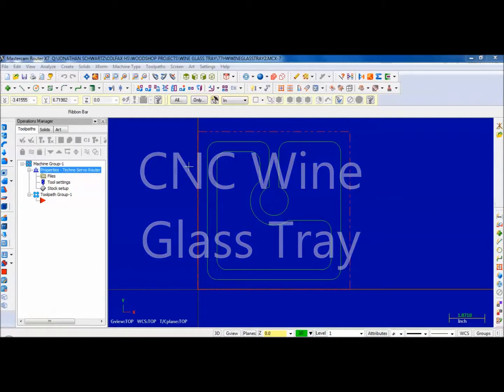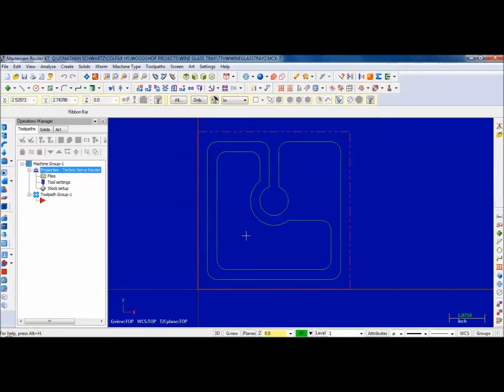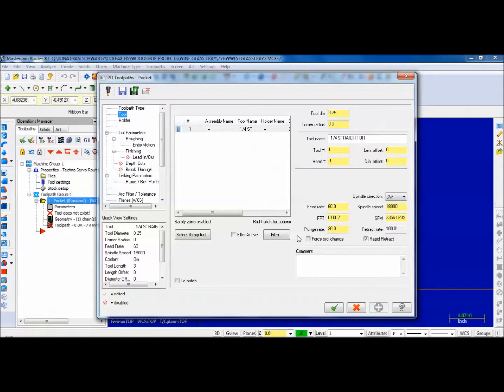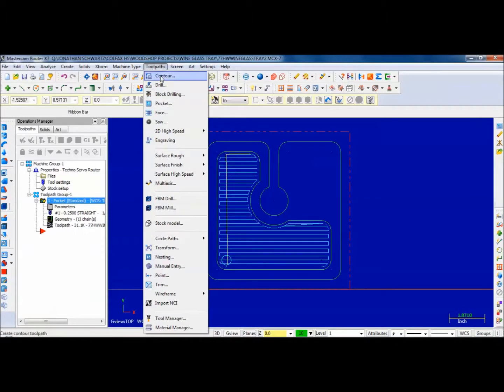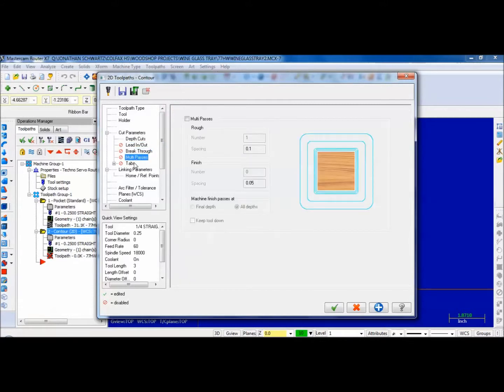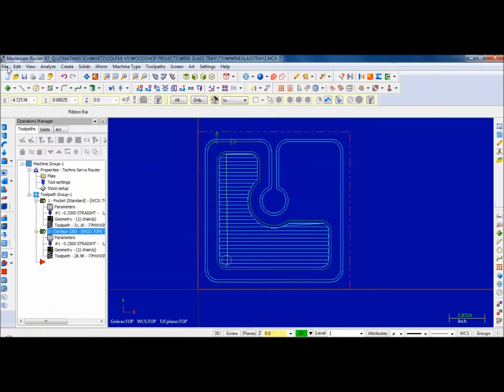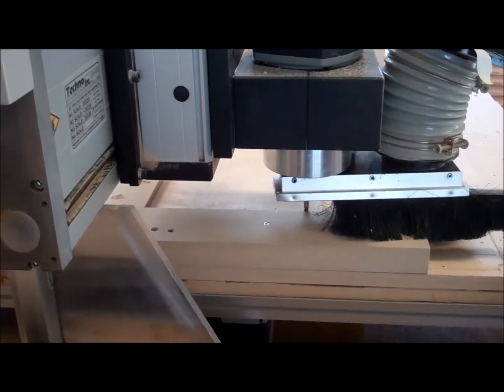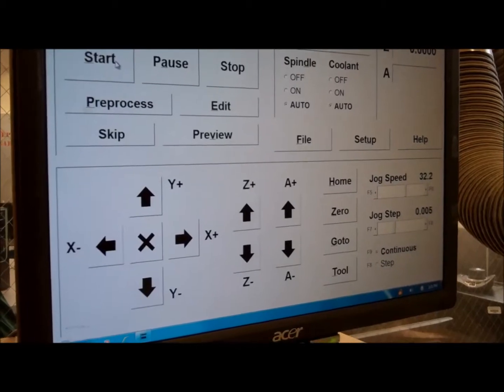Making the CNC Wine Glass Tray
Learn how to design the wine glass tray, tool path it in MasterCam, and run it on the CNC router. I ran this part with tabs that I cut with the bandsaw and used the router to take off the excess. Some of my favorite tools